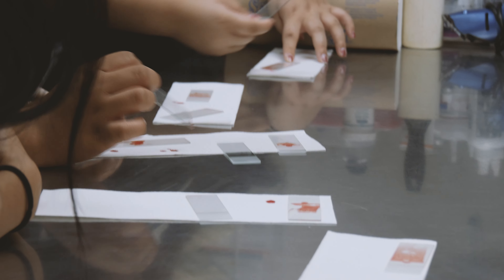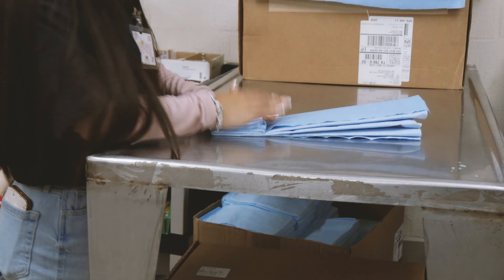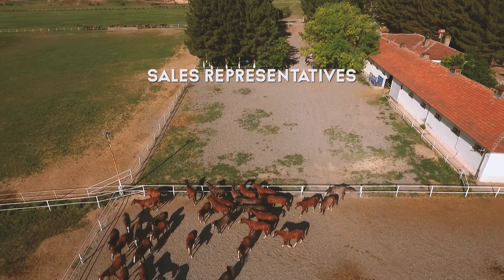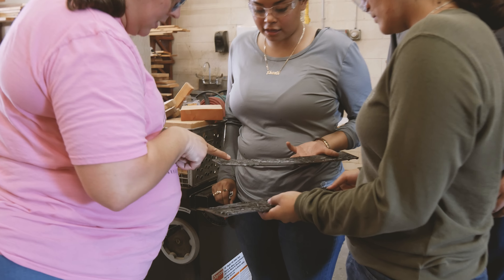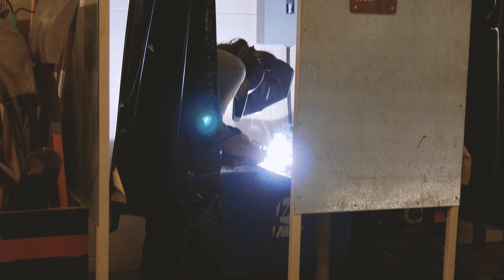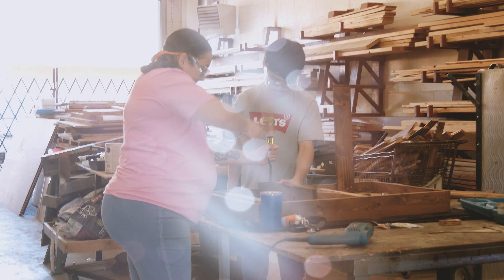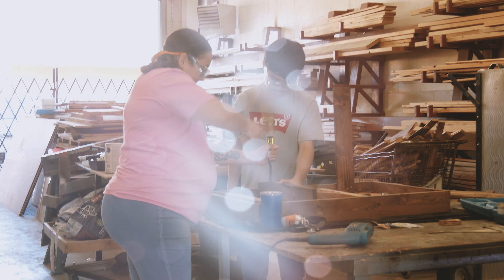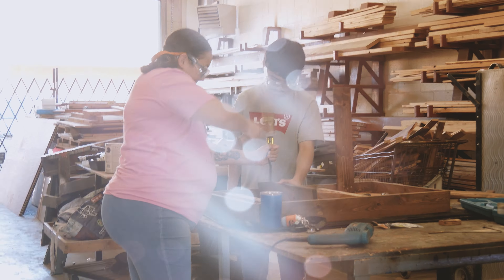MARTIN HIGH SCHOOL P-TECH PROGRAM